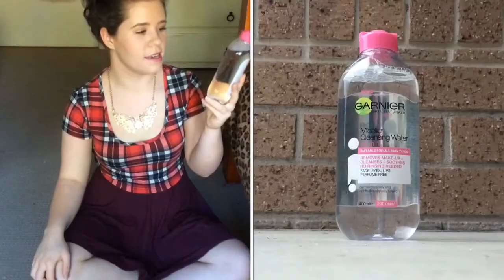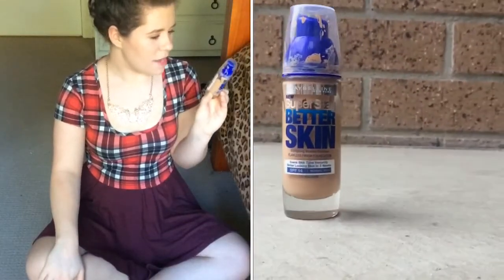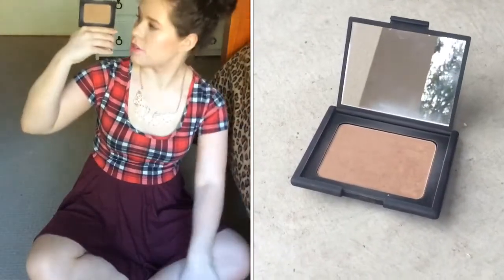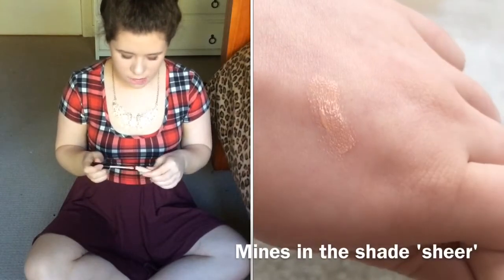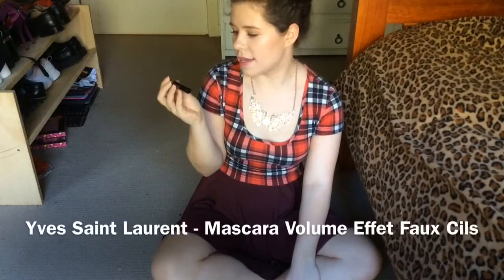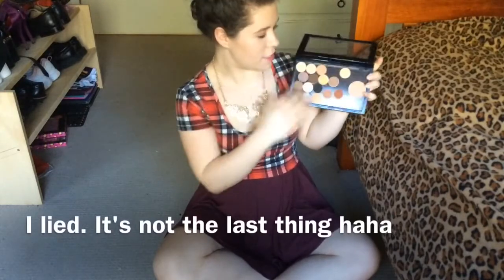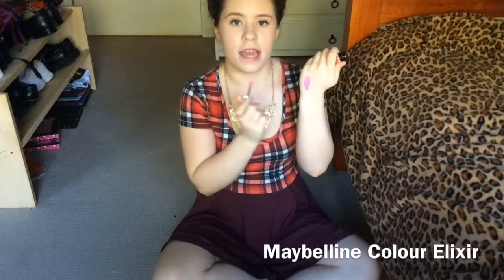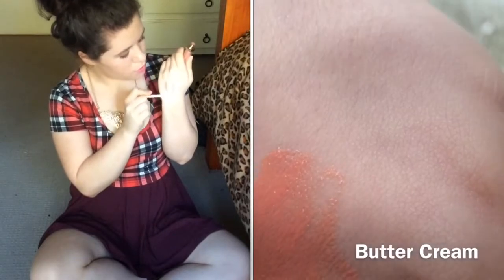September Favourites ♡ 2014 phoebejaneee ♡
~ CHANGE TO HD ~

♡ Open for cookie dough ice cream ♡

Hey gorgeous, I hope you're having a wonderful day. This video is my September favourites. This was supposed to go up on October 1st but i was having some internet problems. I tried to not make it too long, but let's be honest, I talk waaaay to much haha. Never the less, I hope you enjoy :)

Products mentioned:
Garnier miscellar cleansing water